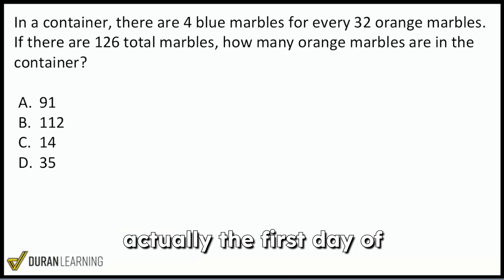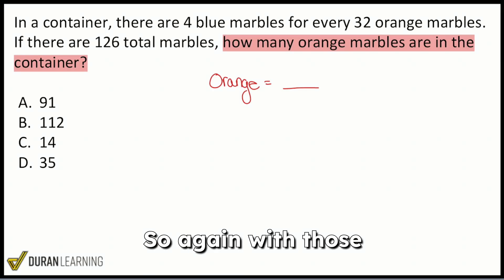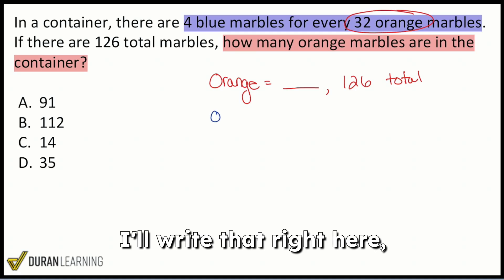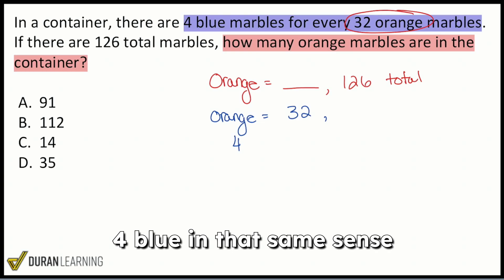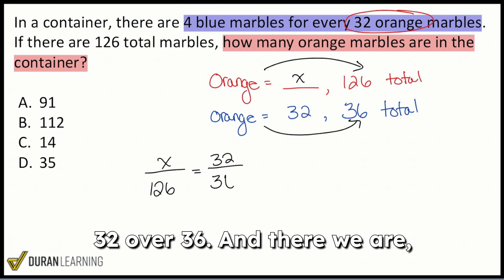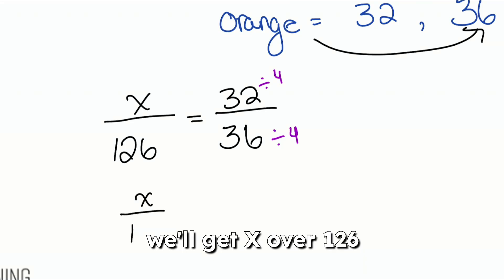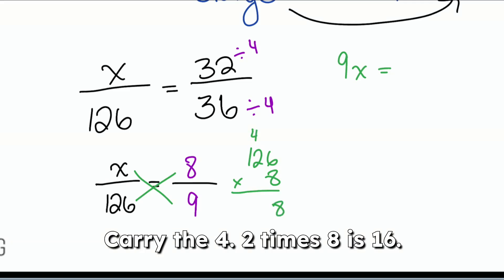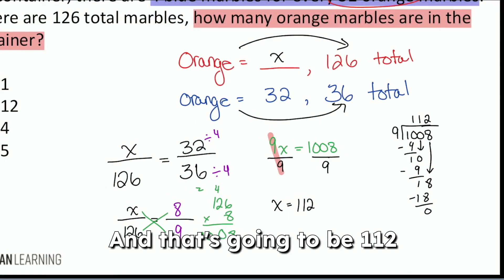ASVAB Math Made Easy: Solving Proportion Word Problems | Live Class Tonight!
Our Black Friday Sale is LIVE! Raise Your Score Now

Master ASVAB math proportions with this step-by-step tutorial that will boost your Arithmetic Reasoning score! Perfect for anyone struggling with word problems on the ASVAB test.

In this video, you'll learn:
• How to solve total vs. part proportion problems
• The difference between part-to-part and part-to-whole ratios
• Simple tricks to avoid common ASVAB math mistakes
• Real test-like practice problems with full explanations